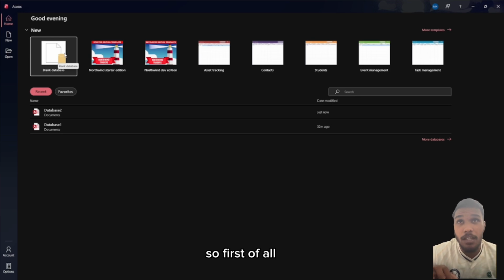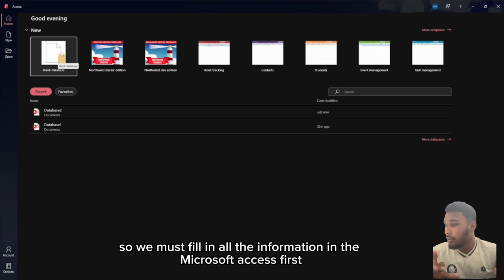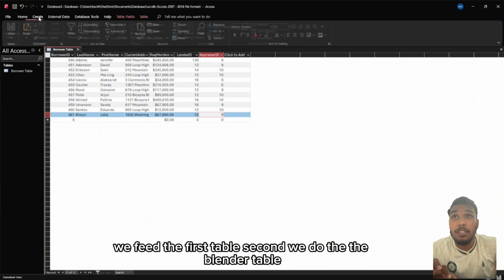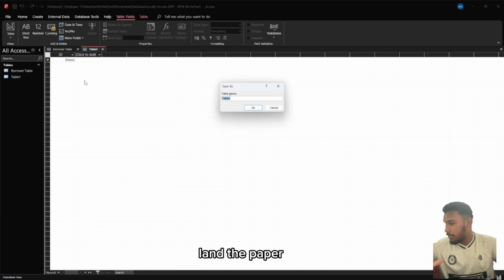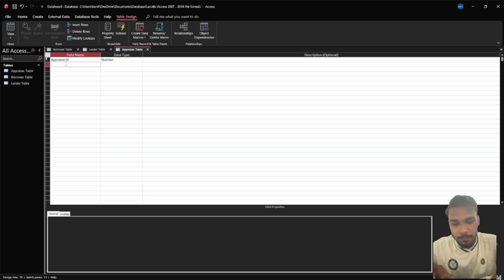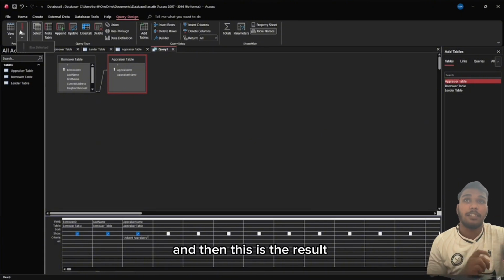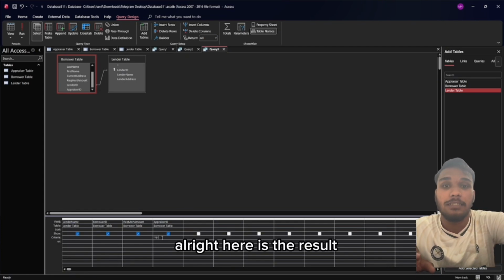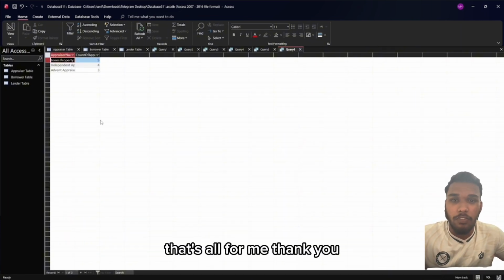29 May 2026